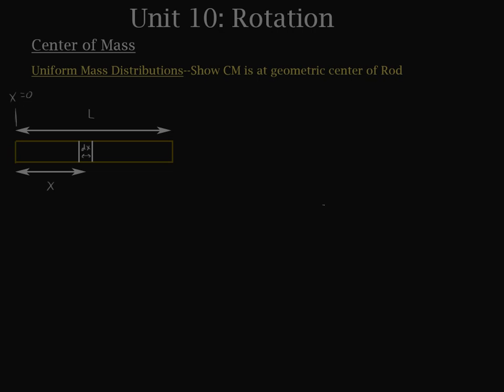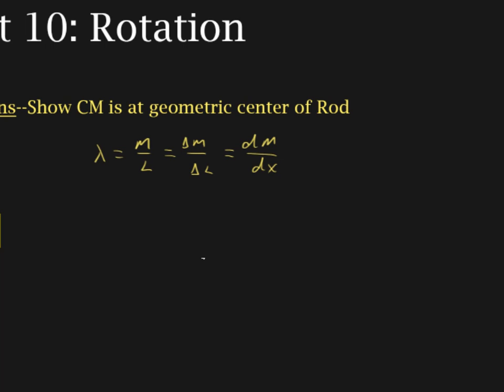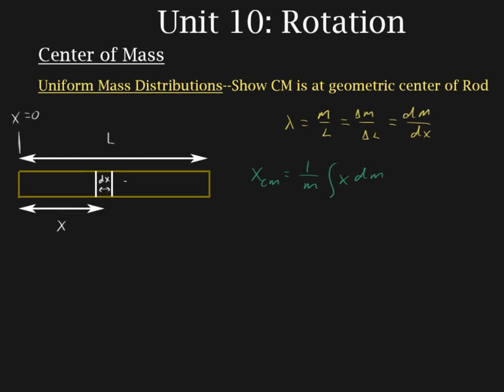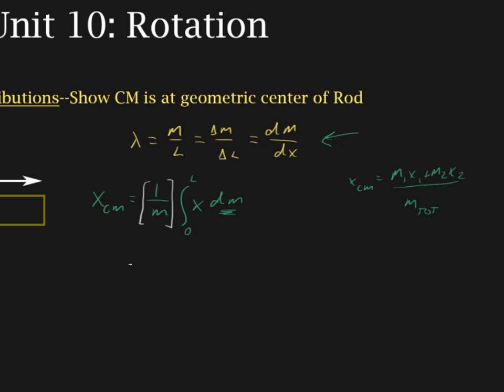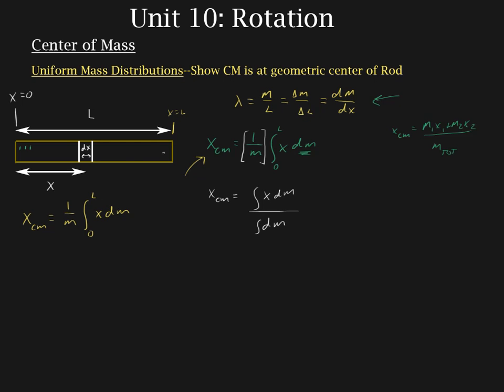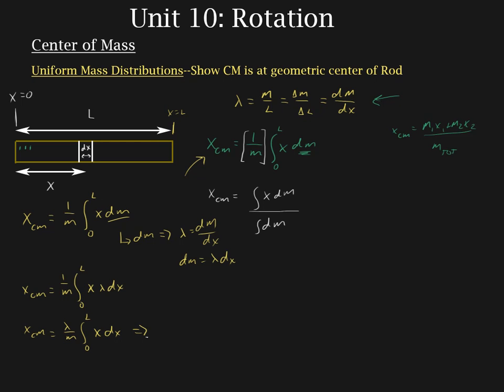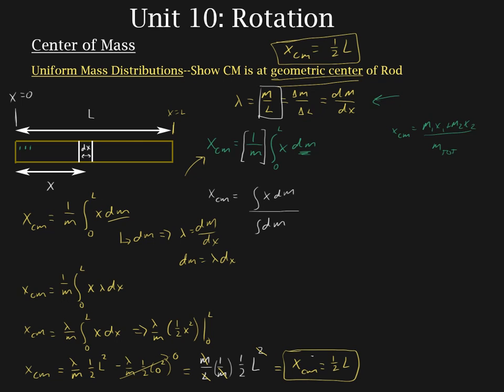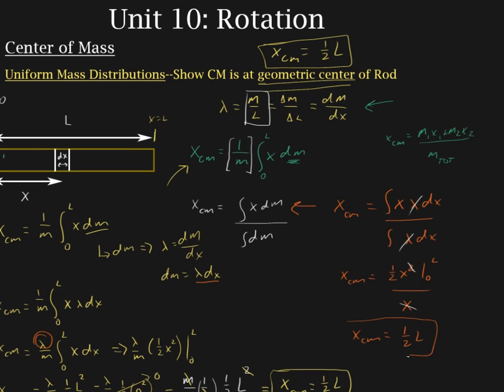m.10.02.00--cm uniform distributions